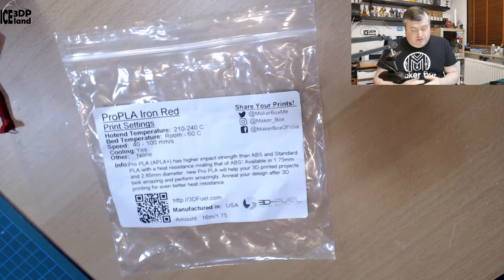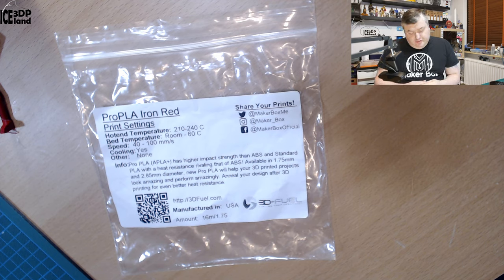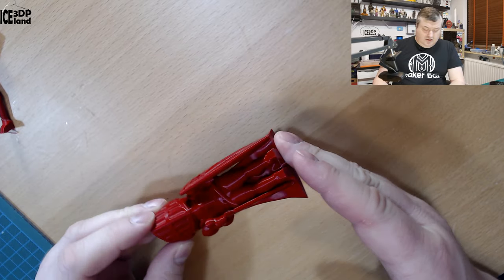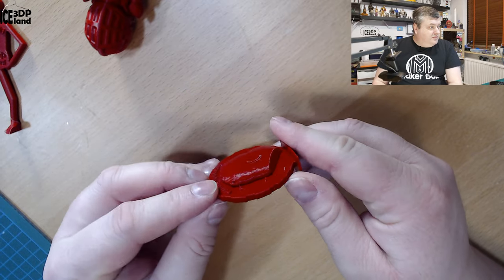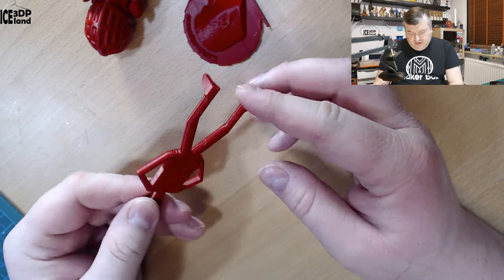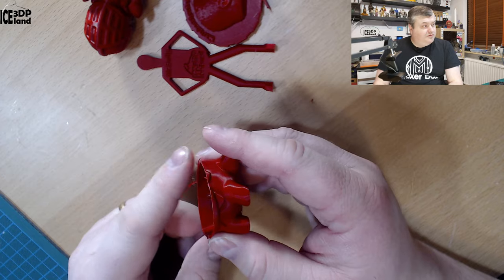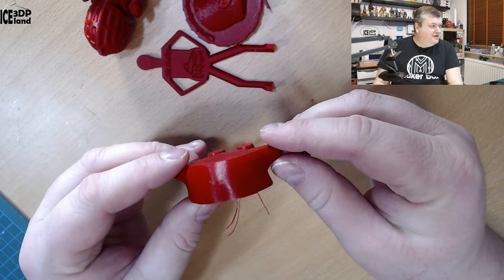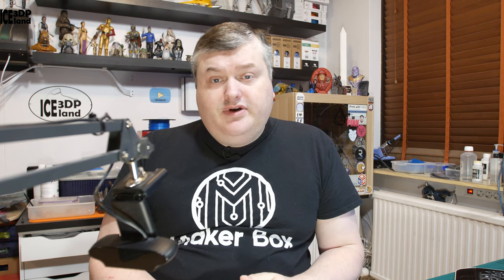Makerbox Monday 3D Fuel ProPLA Iron Red